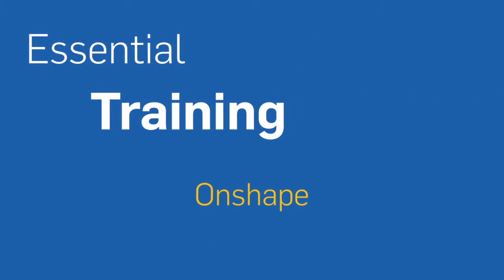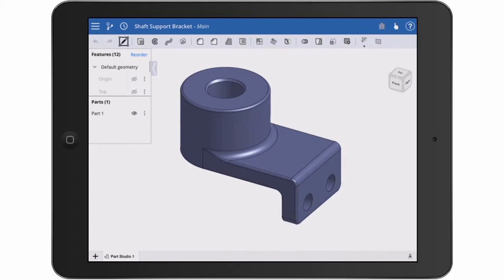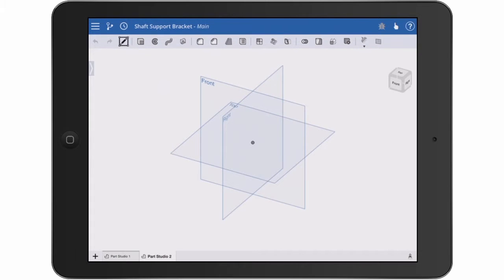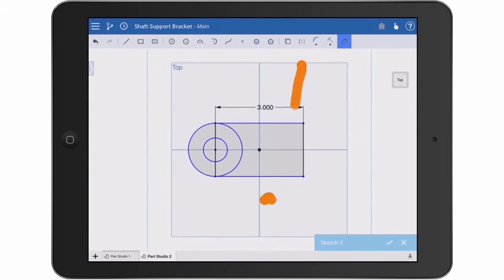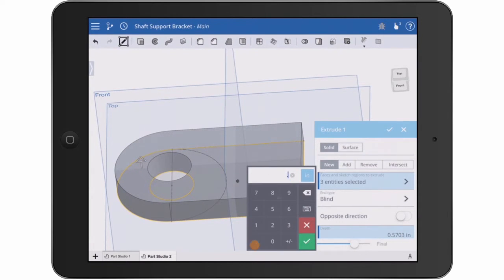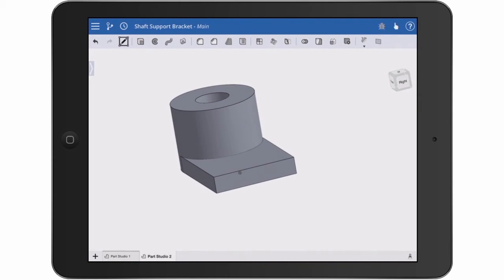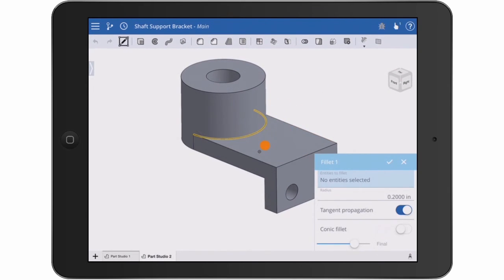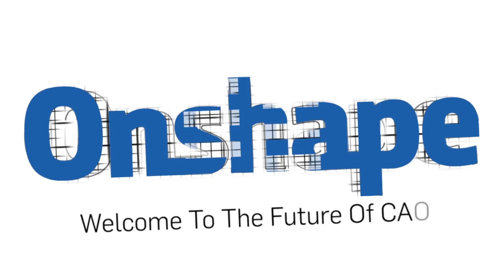2015/05/27 모바일을 이용한 외부에서 설계 작업[영문자료]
2015/05/27 모바일을 이용한 외부에서 설계 작업

감사합니다.